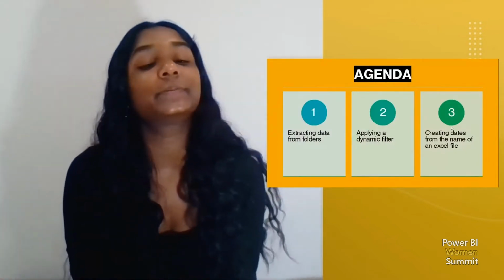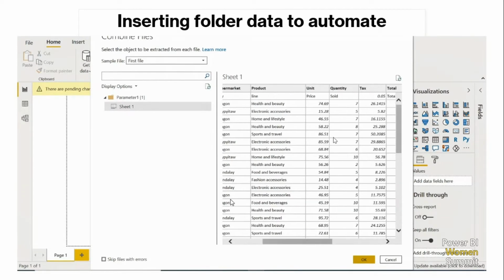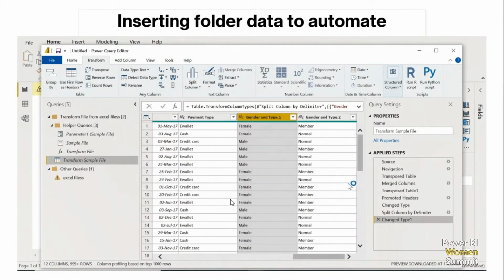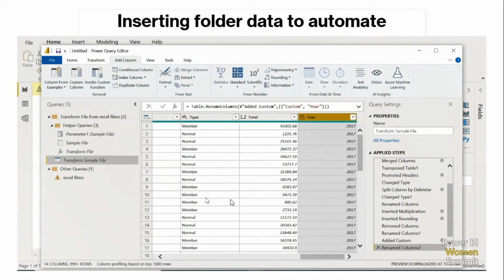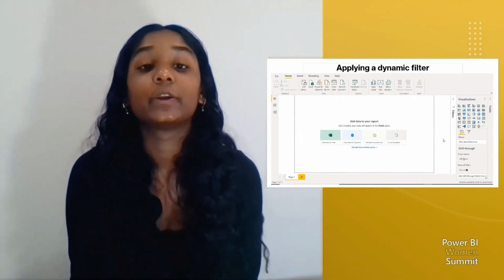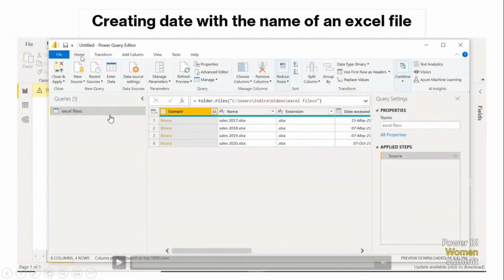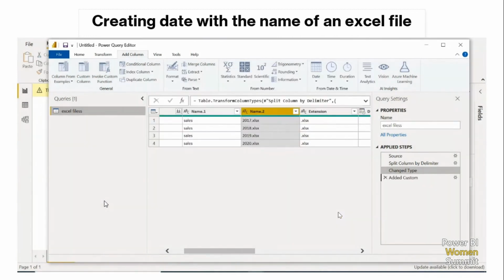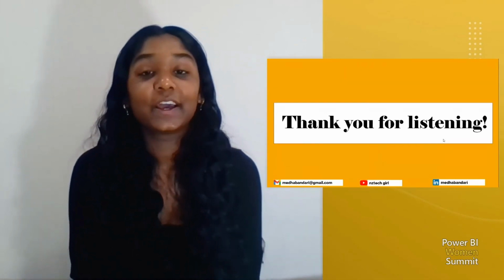Power Query Tips to Automate Your Tasks with Medha Bandari | Power BI Women Summit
Medha Bandari teaches us new Power Query tips to help automate your tasks and save time.

The Power BI Women Summit is where women and allies from the community share their knowledge on various topics, from learning sessions, to inspirational talks, useful process hacks and much more! Join us to learn more about Microsoft Power BI, whether you're new to Microsoft Power BI or a seasoned professional there is a session for you! This community-run event originally aired on Learn TV.